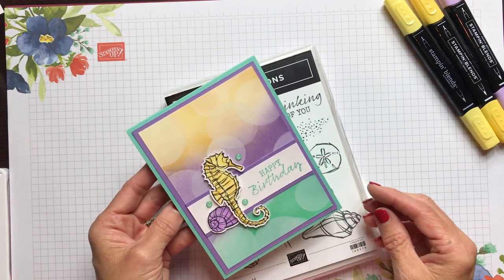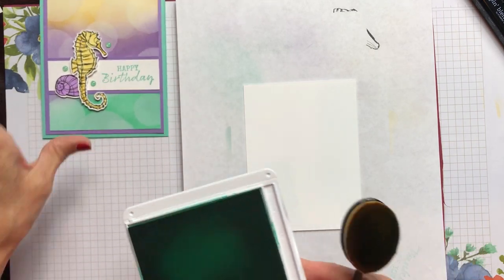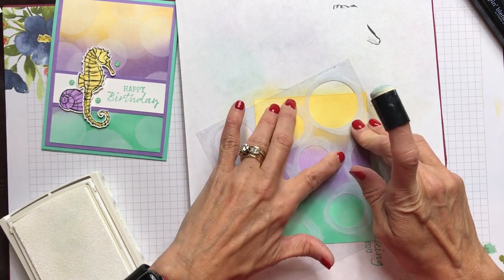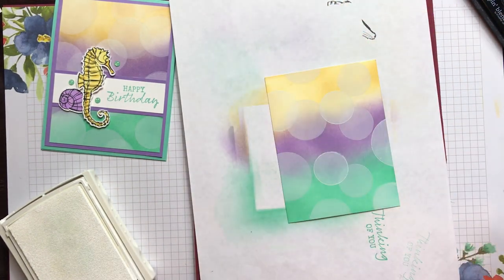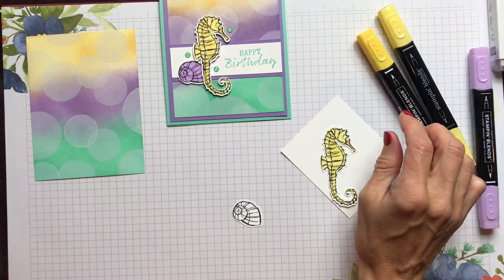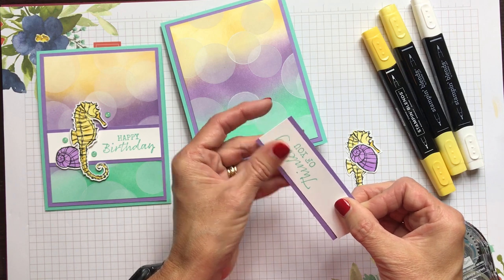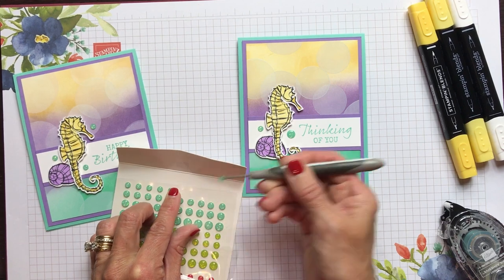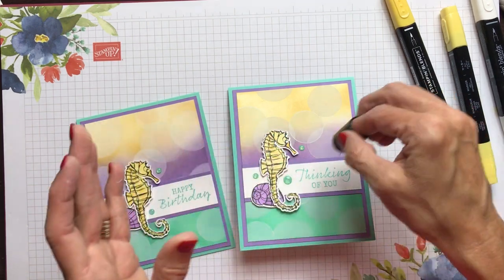Stampin' Up! Bokeh Technique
Learn how the Bokeh Technique using the Stampin' Up!

Measurements:
Coastal Cabana Card Base: 4-1/4" x 11" scored at 5-1/2" on 11" side
Highland Heather Border on outside: 4" x 5-1/4" , sentiment border strip: 1-1/4" x 3-3/4"
Whisper White Outside: 3-3/4" x 5", Inside: 4" x 5-1/4", Sentiment: 1" x 3-3/4", scraps for shell and seahorse